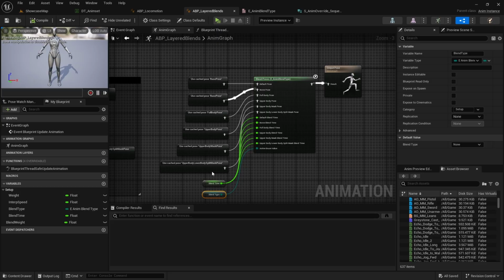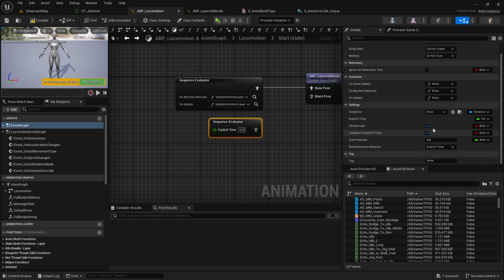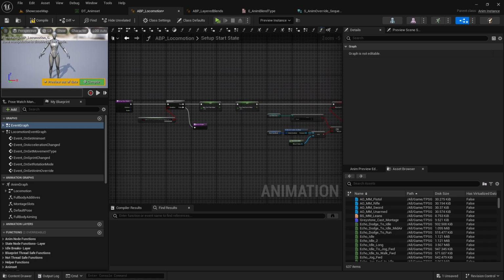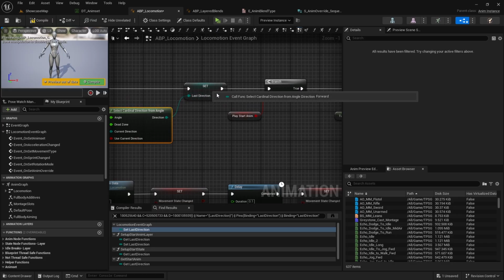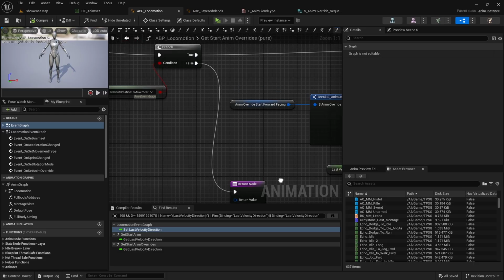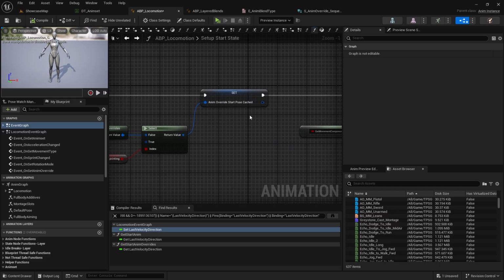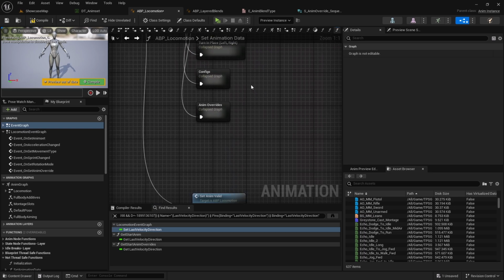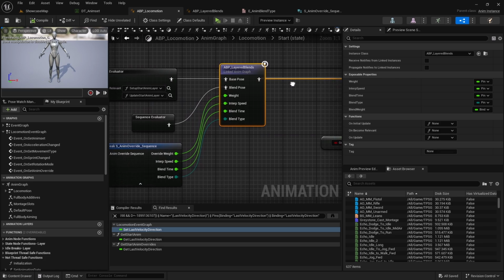Unreal Engine | Third Person Shooter (TPS) Game - #69 Animation Sequence Overrides Part 5